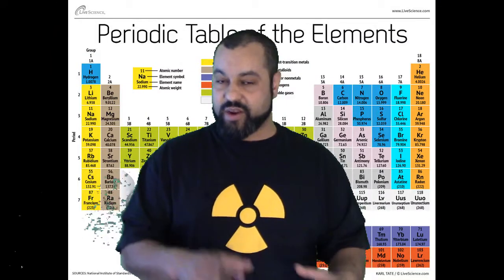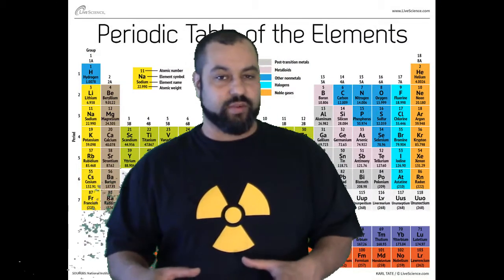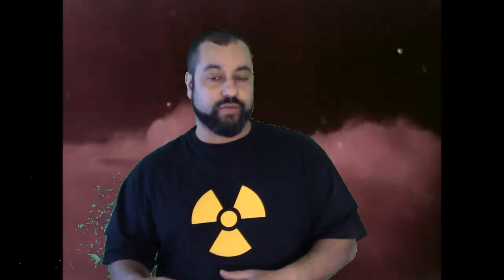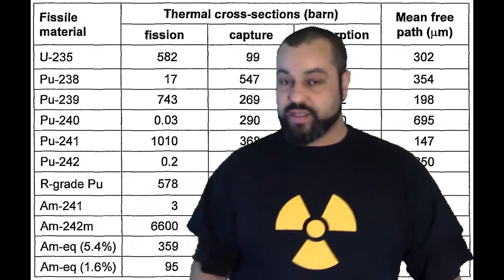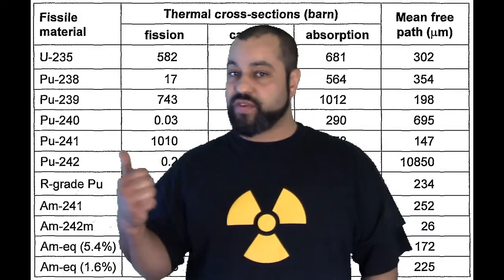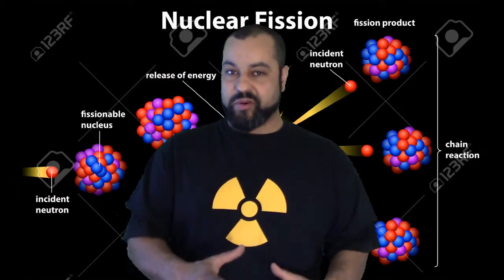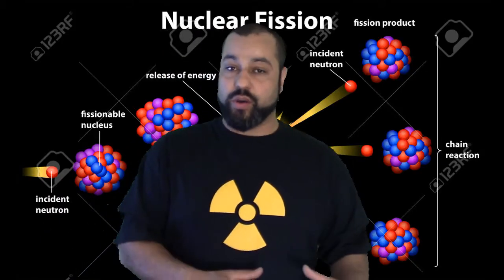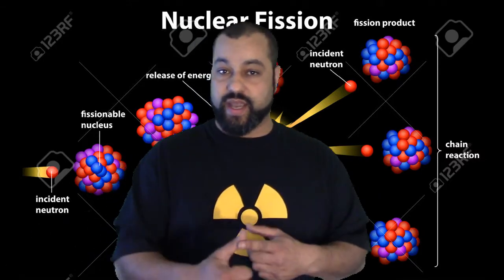nuclear criticality physics and history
what is criticality? The science, the conditions, the effects and 4 of the 10 critical accident briefly talked about, the danger of fissile materials